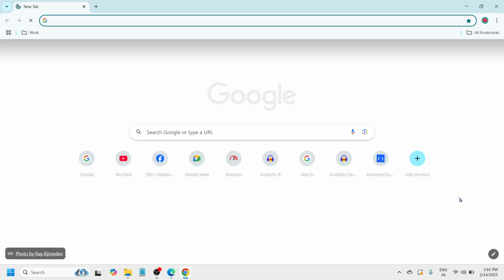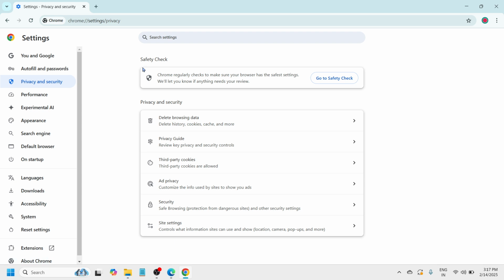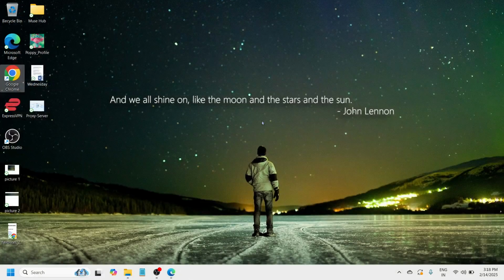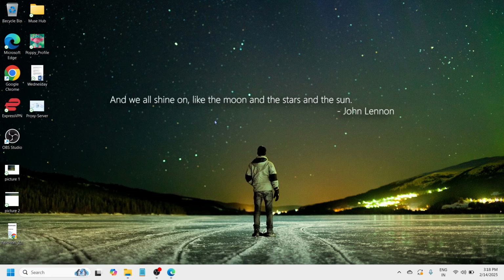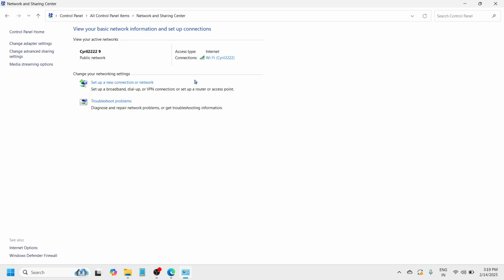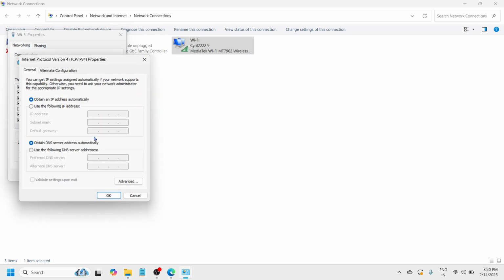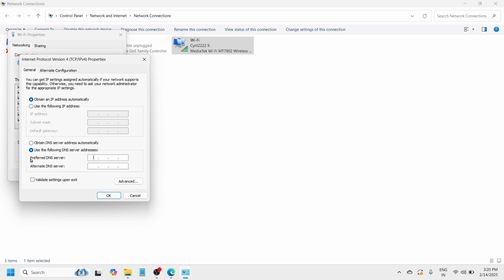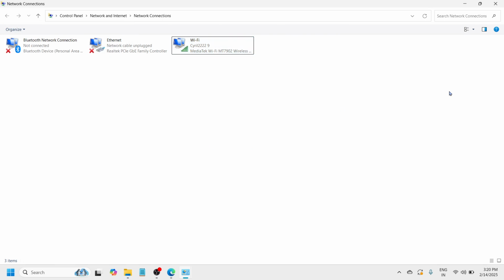EASY FIX For Google Chrome Error YOUR CONNECTION IS NOT PRIVATE ERROR [SOLVED]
Facing the "Your Connection Is Not Private" error in Google Chrome? This video provides an easy fix to resolve the issue! Follow simple steps to troubleshoot and restore secure connections to websites. Get your browsing experience back to normal with this quick and effective solution!